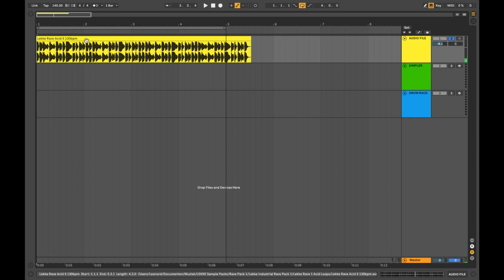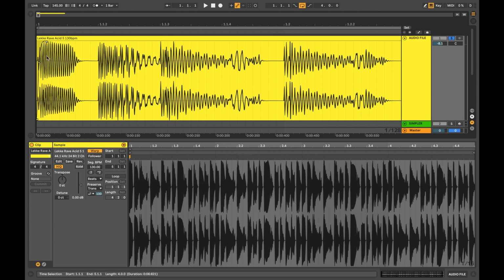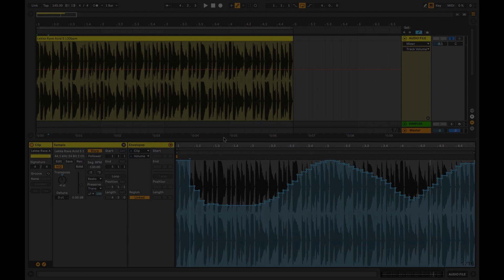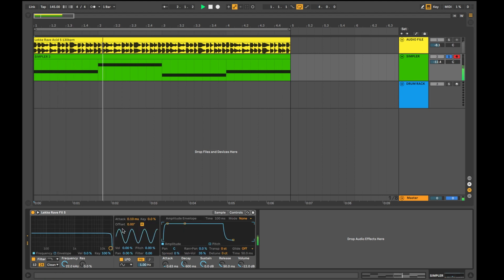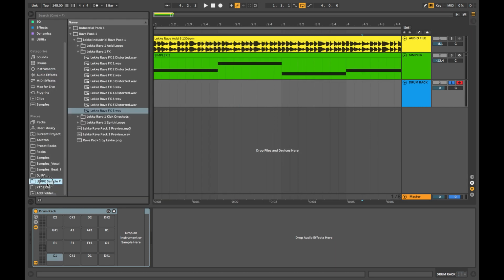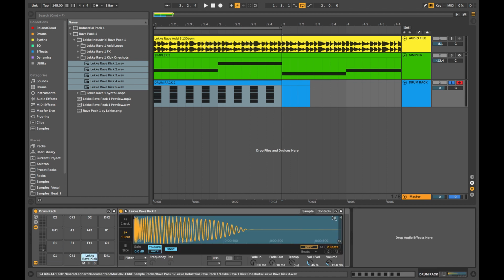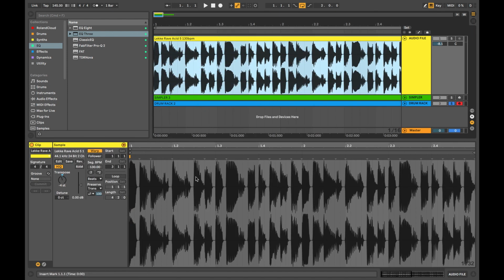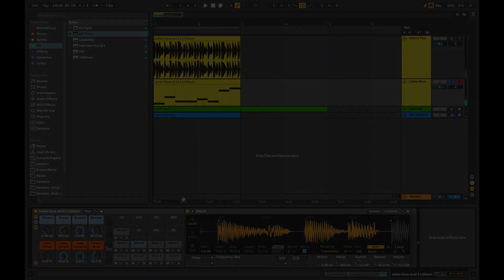Starting With Ableton: Working With Audio & Using Samples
My second video in the 'Starting With Ableton'-series is about the different ways of using audio in an Ableton project. I will show you some basic audio manipulation tricks like transposing, warping and sampling audio files. You can download all of the sounds I used in this video for free (see Bandcamp link).

00:28 Using an audio track
05:58 Using Ableton Simpler
09:58 Using Ableton Drum Rack
18:05 Free stuff

Questions? Comment them below!